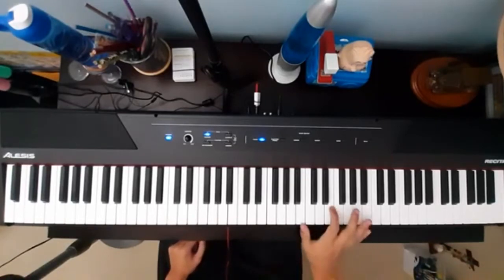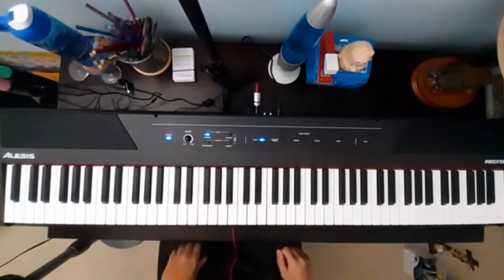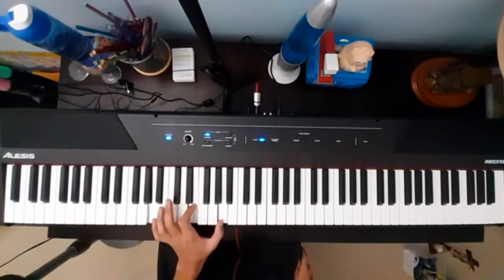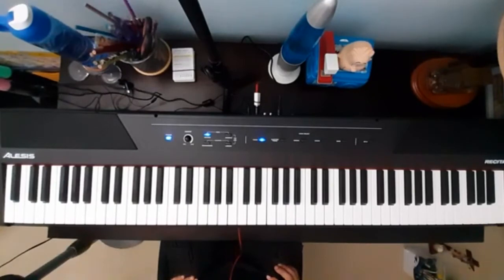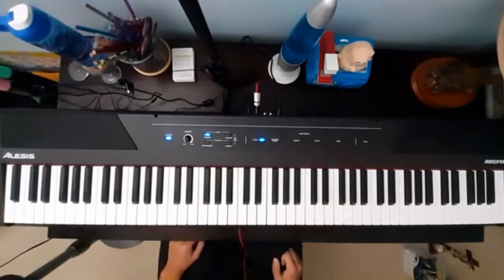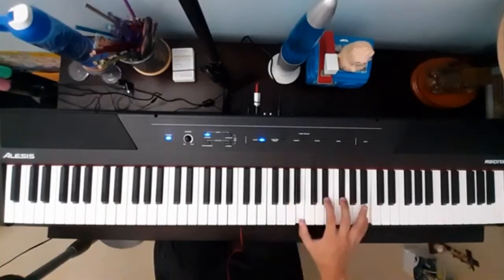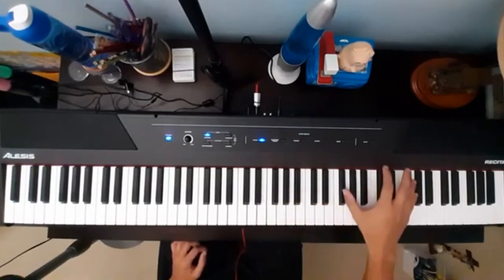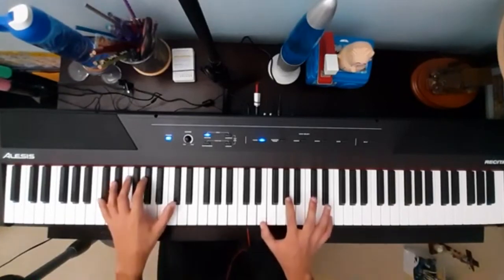Seven Deadly Sins 「七つの大罪」 - One Love [Piano Tutorial]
Hey guys! Here is a piano tutorial for 'One Love' from the anime 'Seven Deadly Sins', or '七つの大罪'. This was a request from Juantah xd. I've finished a few of the requests. I'll be posting them pretty soon.